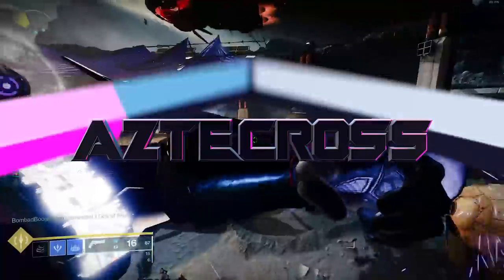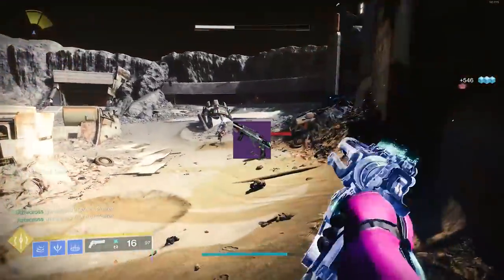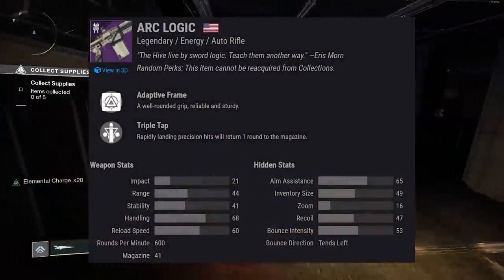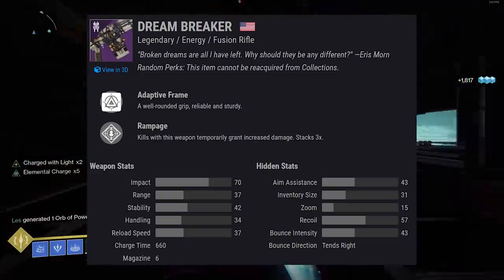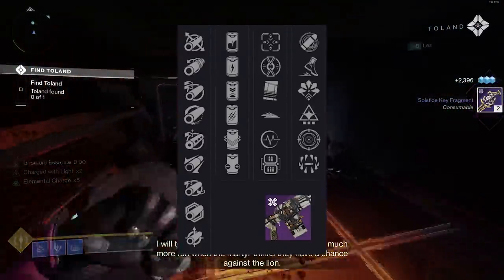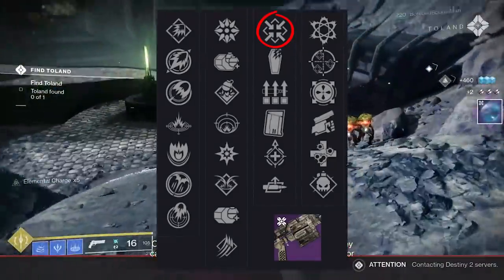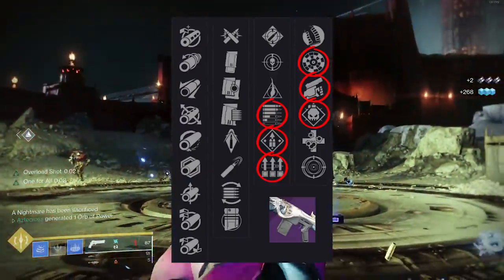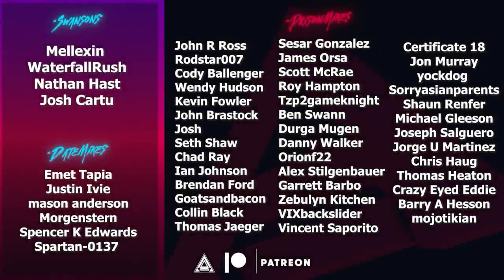Moon & Dreaming City Weapons (ALL New Random Rolls) | Destiny 2 Season of the Splicer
The Reissued Moon & Dreaming City Weapons are here in Destiny 2, and today we'll be going over all the rolls for each of these weapons plus Compass Rose.

Timestamps:
00:00 Intro
00:32 Loud Lullaby
02:49 One Small Step
04:46 Tranquility
06:42 Arc Logic
09:44 Dream Breaker
13:01 Every Waking Moment
15:06 Love and Death
16:59: A Fine Memorial
17:52 Night Terror
19:01 Tigerspite
20:23 Twilight Oath
21:11 Abide The Return
21:43 Compass Rose
Mellexin
WaterfallRush
Nathan Hast
Josh Cartu
mason anderson
Morgenstern
Spencer K Edwards
Spartan-0137
Emet Tapia
Justin Ivie